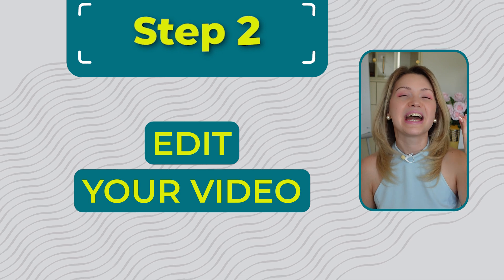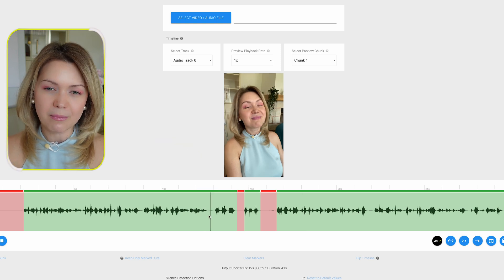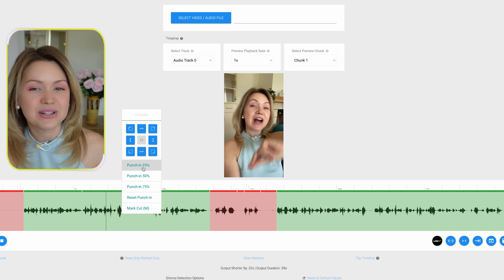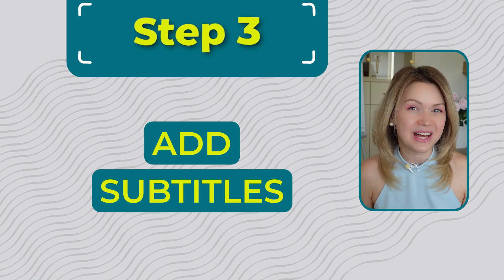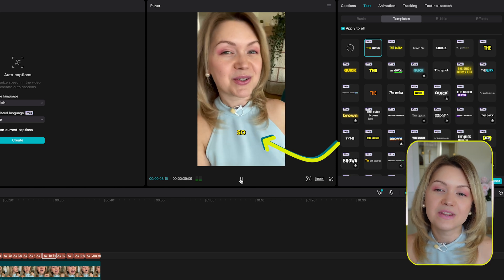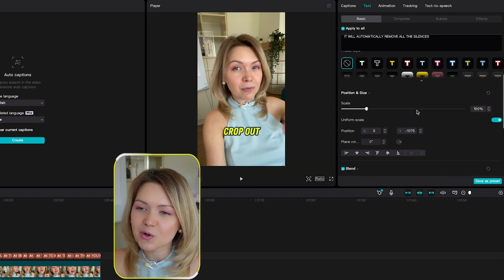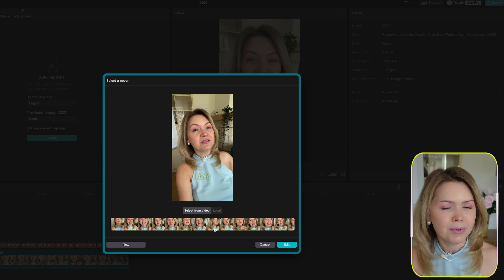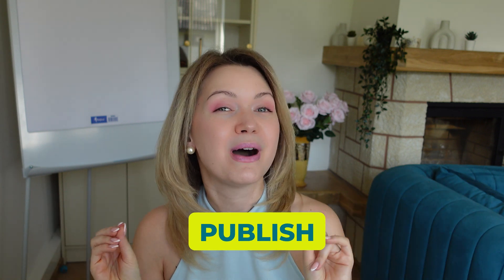New LinkedIn Video Feed - Make Vertical Videos In 3 Easy Steps!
*🔗 WEBSITE & SOCIALS*

*🧰 TOOLS MENTIONED*

*⏱️ TIMESTAMPS*

00:00 - Intro
00:08 - Step 1: Record
01:53 - Step 2: Edit
04:53 - Step 3: Subtitle
08:21 - Upload on LinkedIn
08:53 - Outro

*🌱 SUPPORT & ENGAGE*